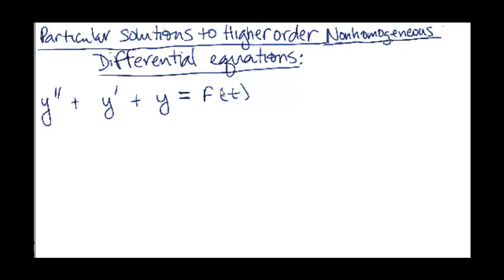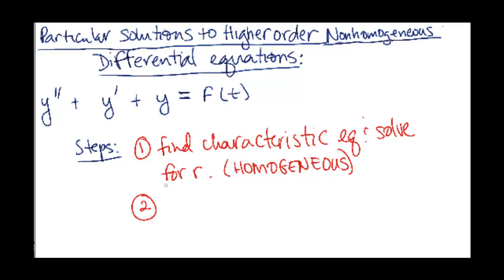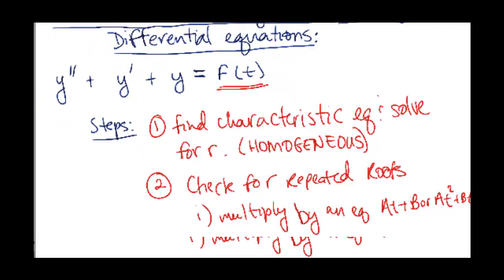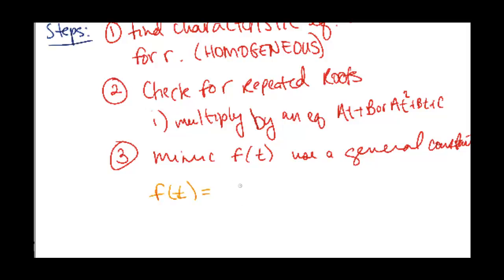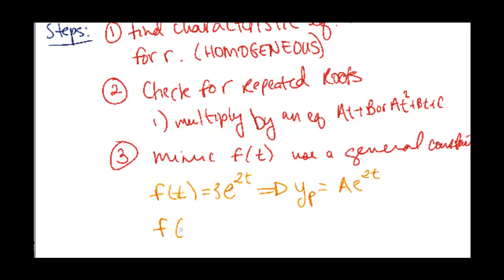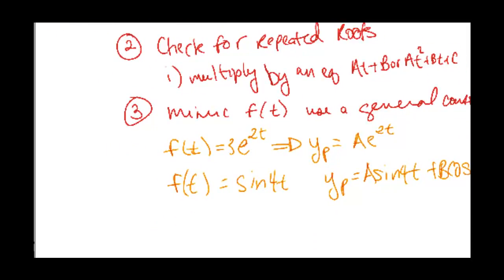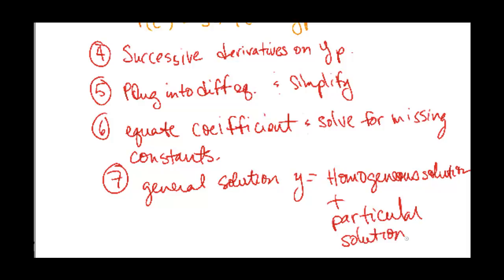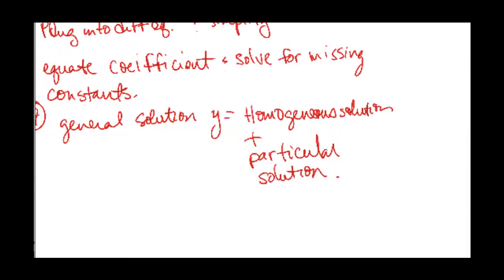[Math][Diff Eq]- HIGHER ORDER DIFFNONHOM PARTICULAR EQ CONCEPT Video